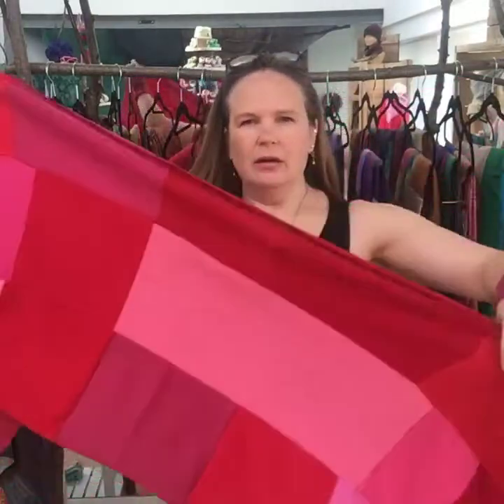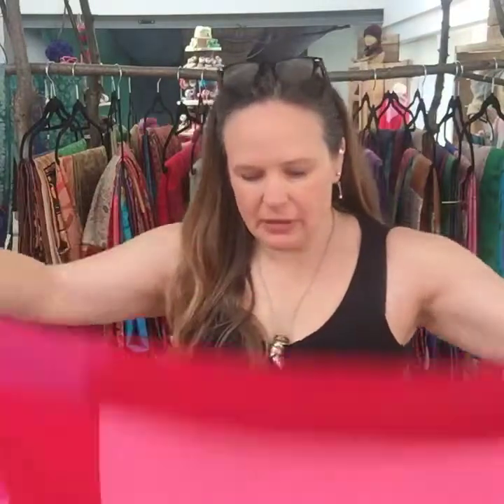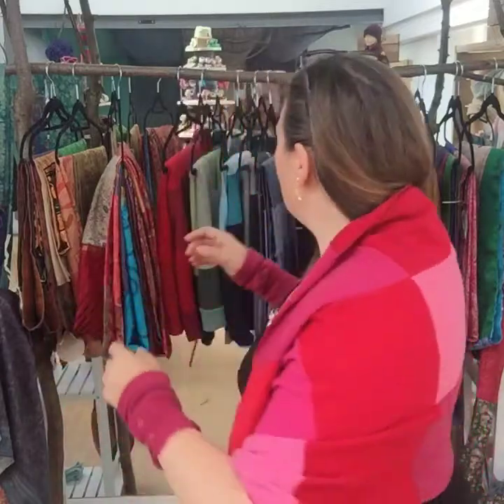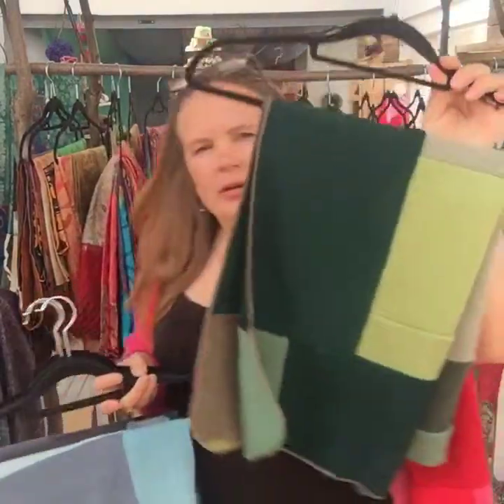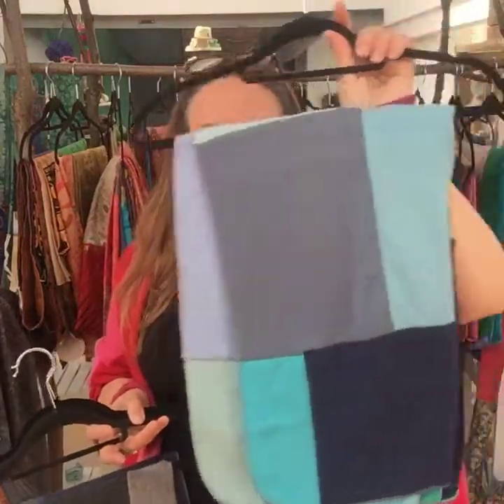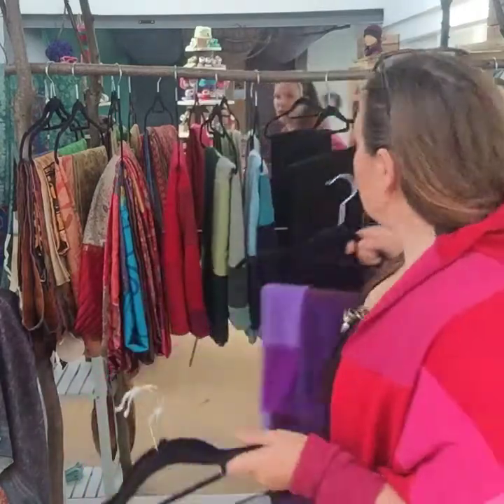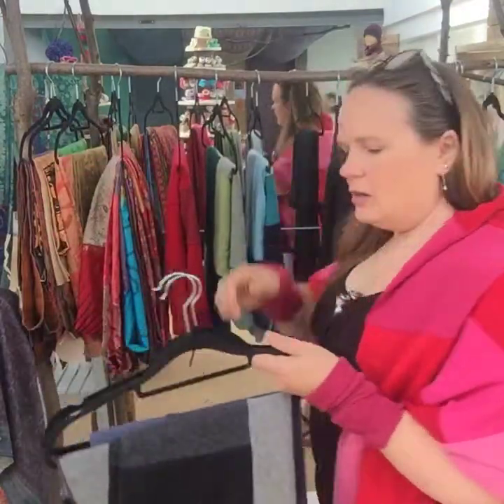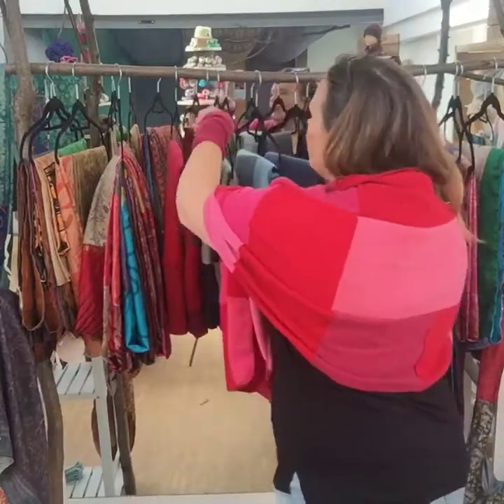How To Wear Your Cashmere Wrap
Turtle Doves Recycled Cashmere Wrap - prefect for summer evenings ad winter days. Introduced by Kate :)